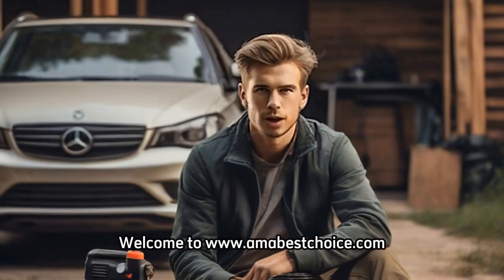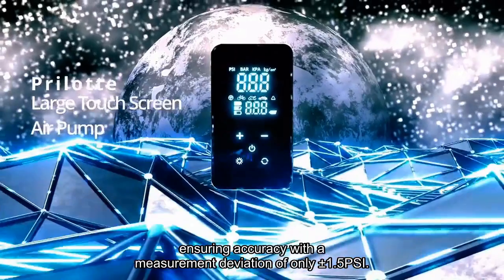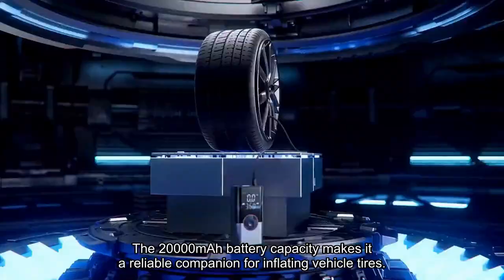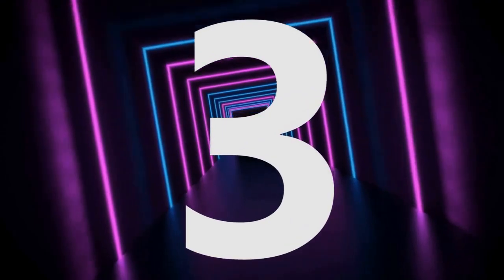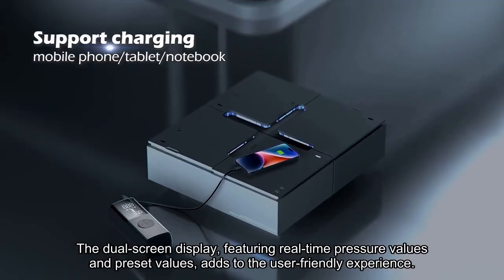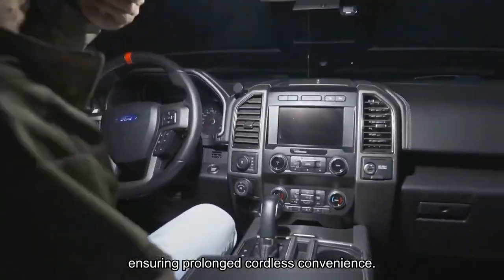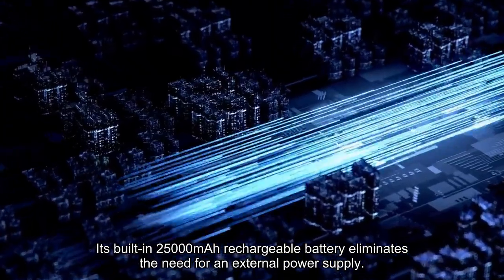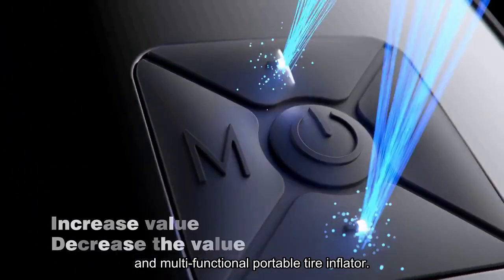👉 TOP 5 Best Portable Tire Inflators in 2024 - Best Air Compressor for Car Tires [Best Review]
TOP 5 Best Portable Tire Inflators

Product Link:
00:20 🔹 1. Prilotte Tire Inflator ➞
01:38 🔹 2. KUXISA Tire Inflator ➞
02:55🔹 3. Hafuloky Tire Inflator➞
04:15🔹 4. DENVIX Tire Inflator ➞
05:30🔹 5. ILTIDE Tire Inflator ➞

In this video, we're diving into the world of convenience and preparedness with the "TOP 5 Best Portable Tire Inflators On Amazon." Whether you're a road warrior, cyclist, or just someone who values peace of mind on the go, these tire inflators are absolute game-changers.

Check out the video to find the perfect companion for your travels and never worry about flat tires again. Stay on top of your tire game with the best portable inflators! 🚗⚙️✨